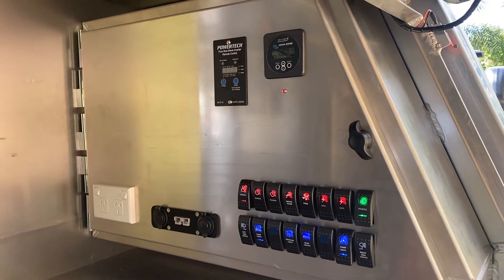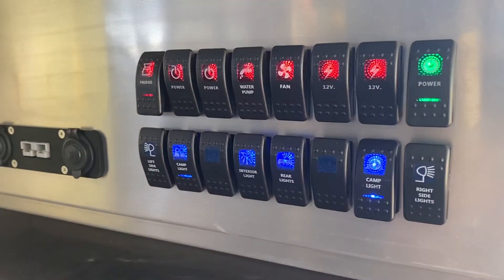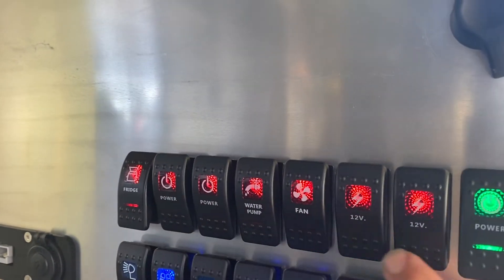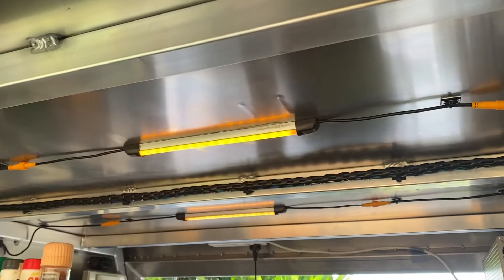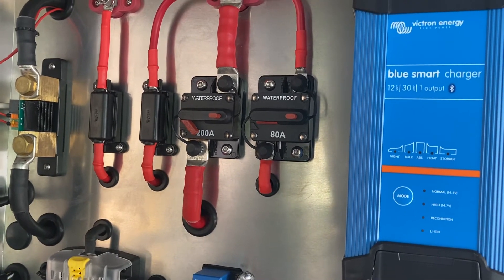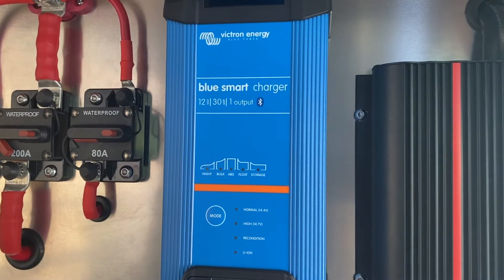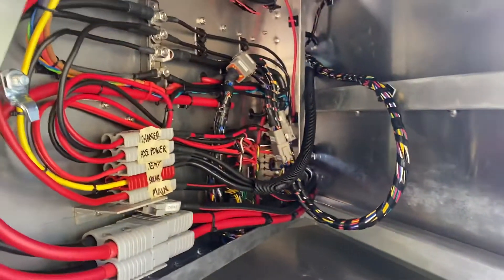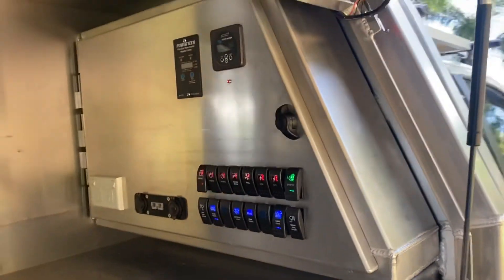My 12v Electrical System- Ben’s 4wd Canopy